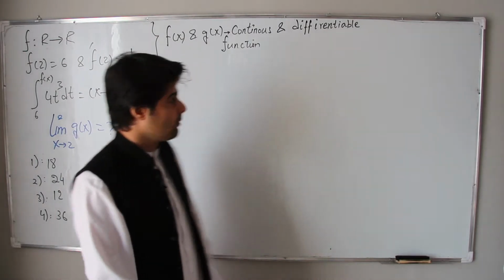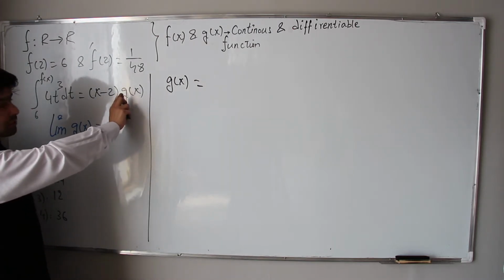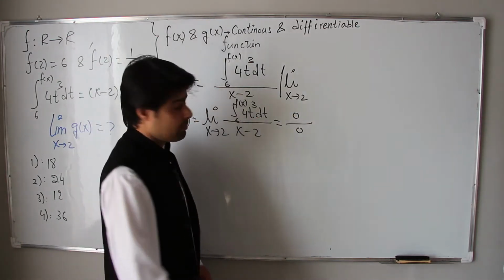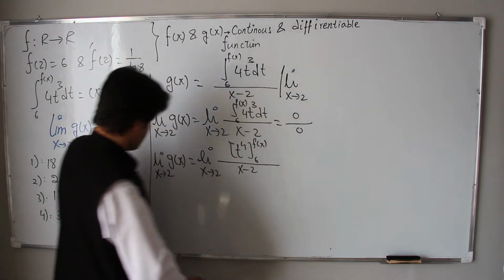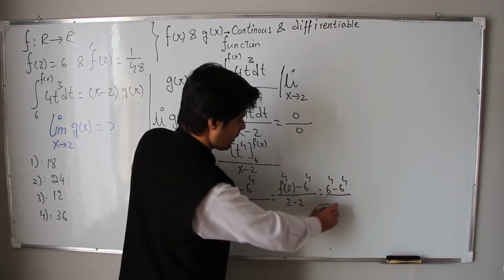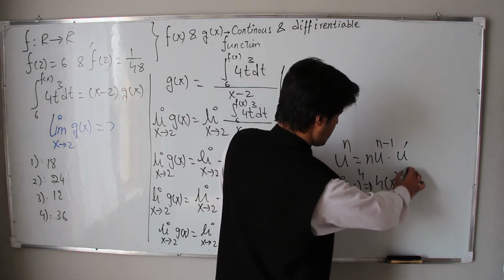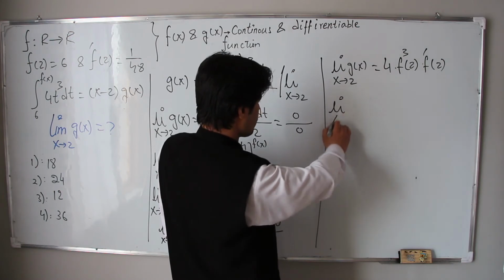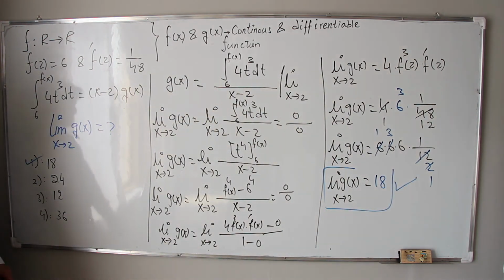MindYourDecisions| Math puzzles| Genius tricks of Mathematics